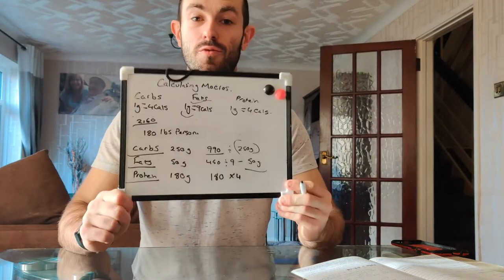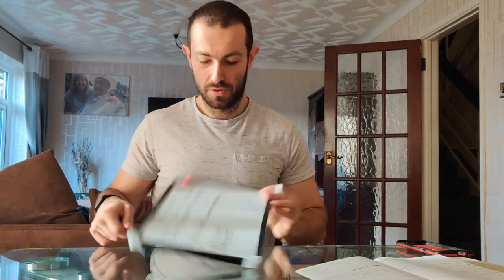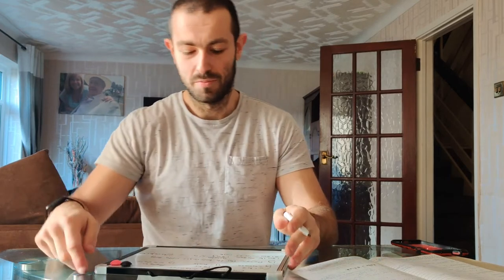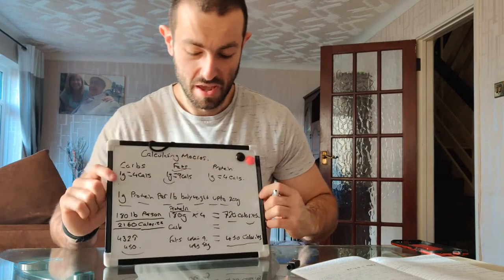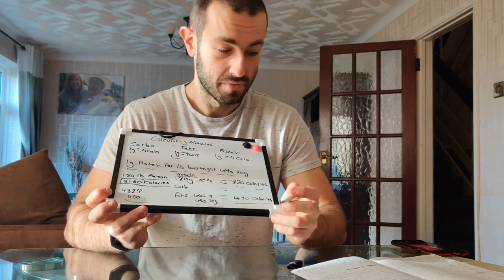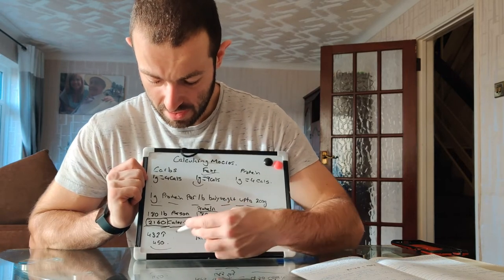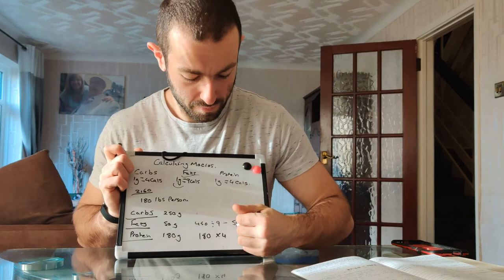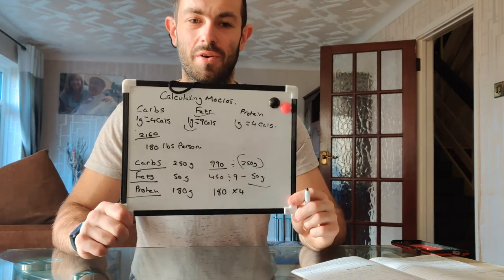How to lose weight. How to calculate your macros to lose weight. Lose Belly fat with this method.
How to lose weight. Calculate your macros.

JoshyEats back with another video! Here I give you the foolproof blueprint for how to calculate your macros to lose weight and body fat!.